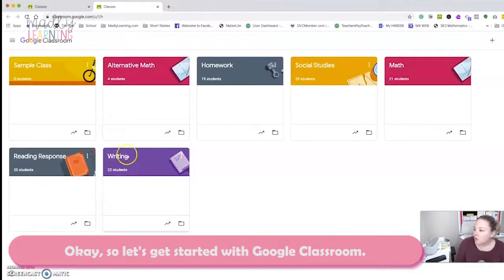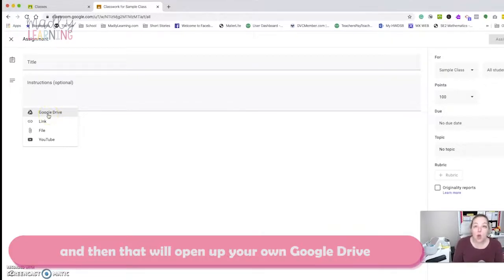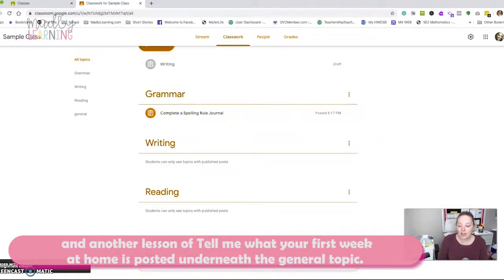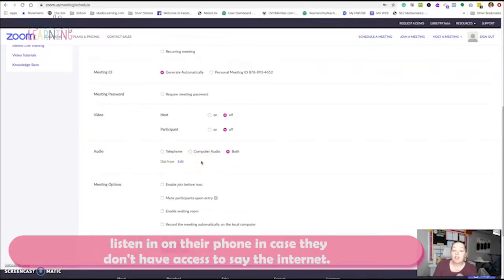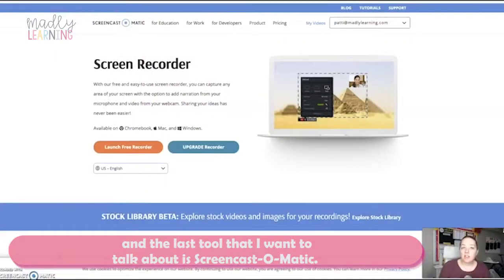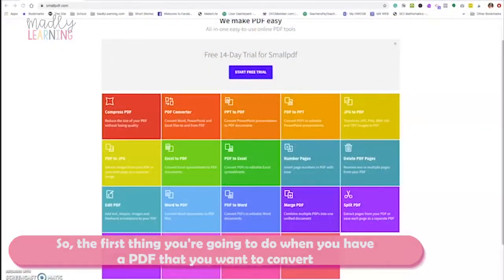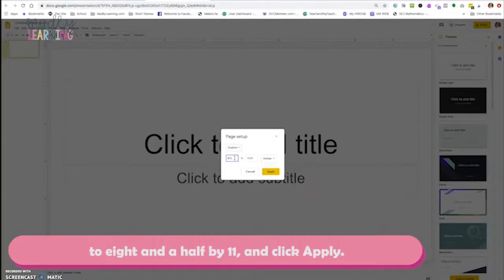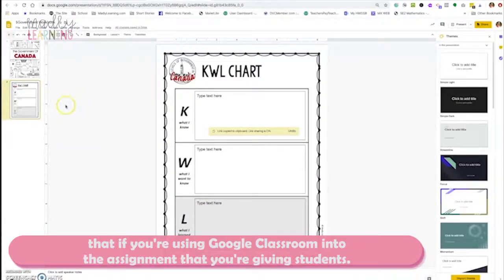EP129: Teaching Digital - Key tools for teaching remotely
As we embark on uncharterd territory in education.  We are all exploring how to use digital tools.

In this video we will explore how to use
- Google Classroom
- Zoom Learning
- Screencast-o-matic

Get an introduction on how to use these tools to teach students remotely.